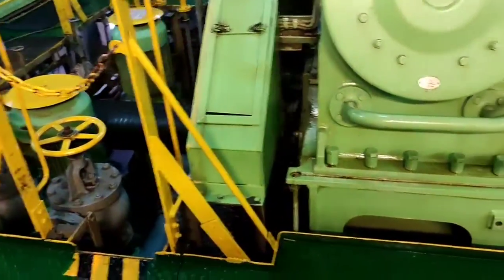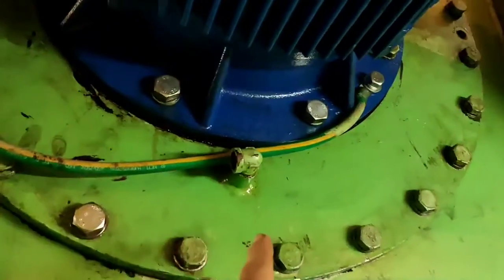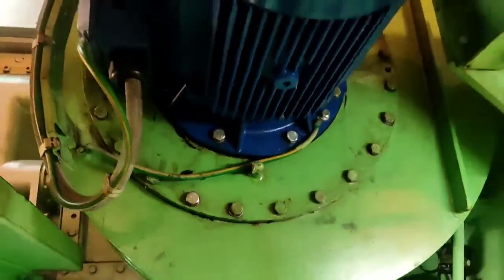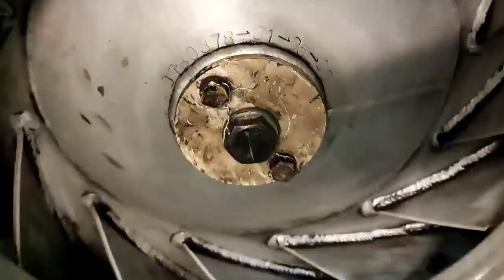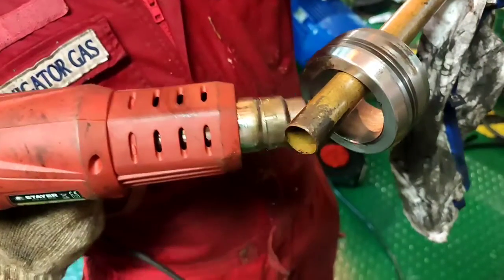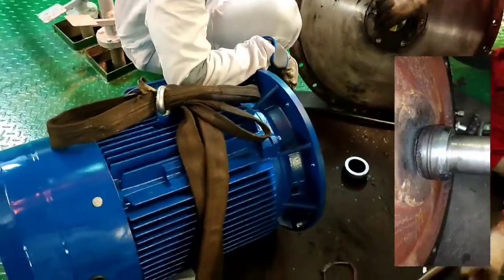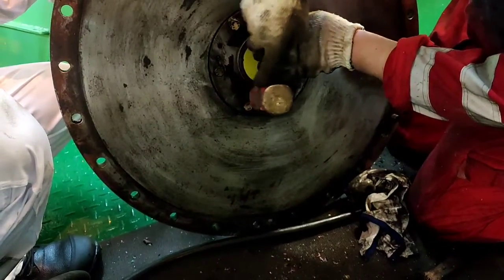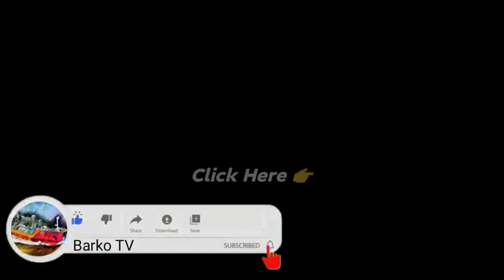Very important things to remember about Auxiliary Blower / MAN B&W